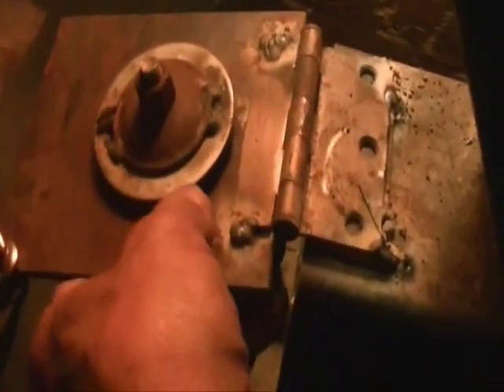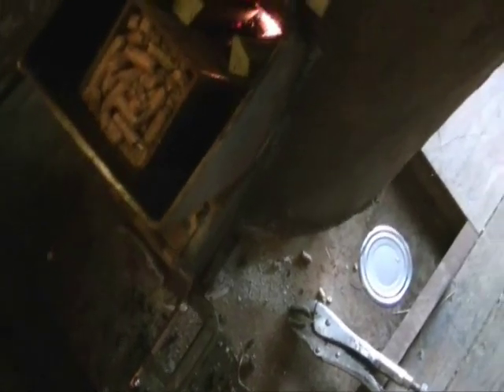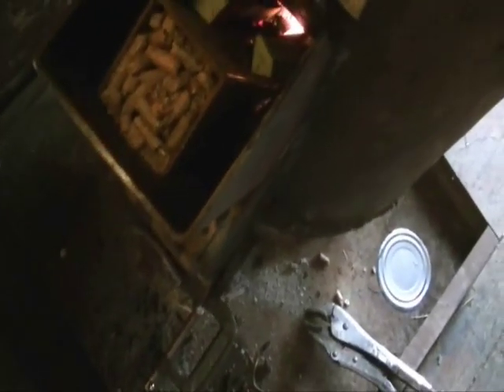Solution to Pellet Burning In Rocket Stove Space Heater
Simple drop in insert.